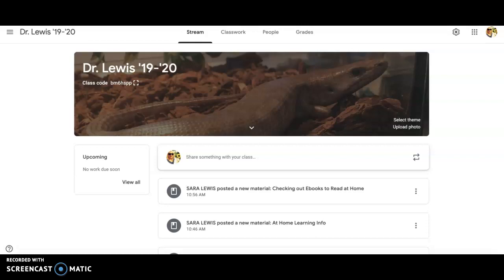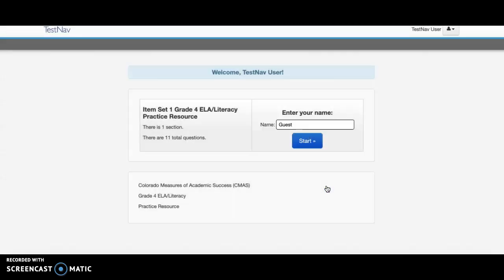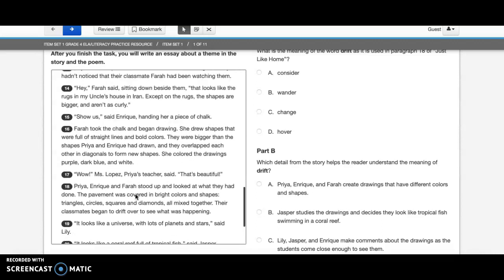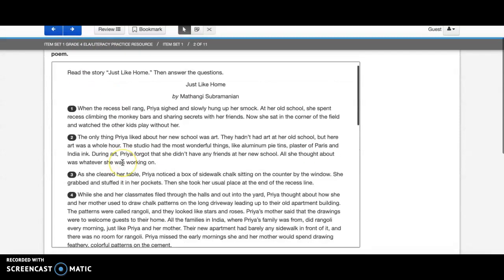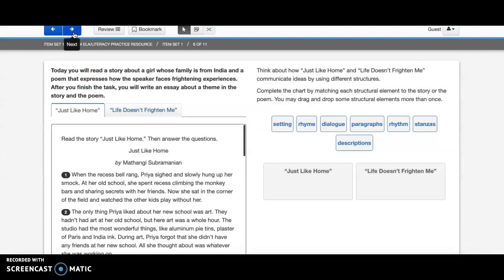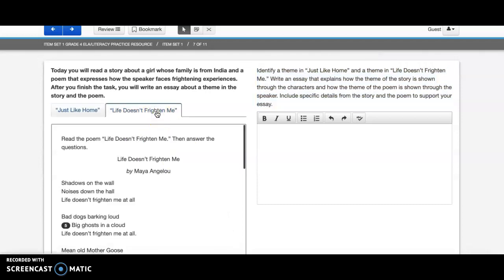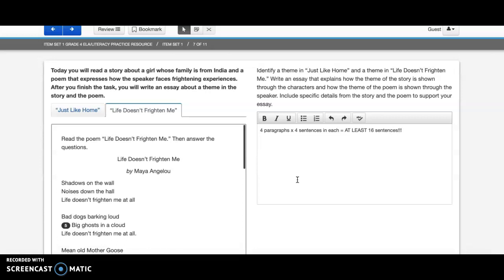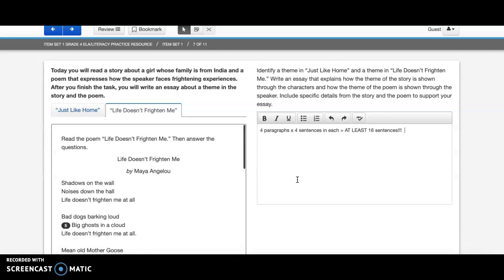How to access CMAS practice tests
Here's how to access CMAS practice tests to review the skills we've learned this year!